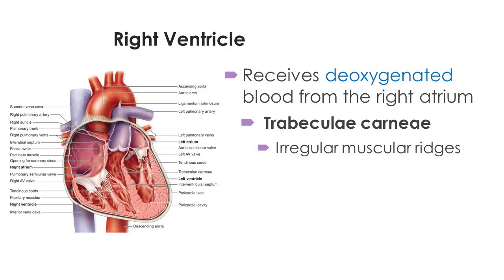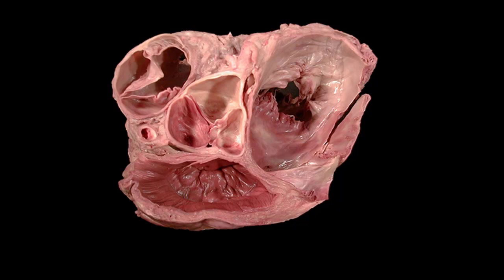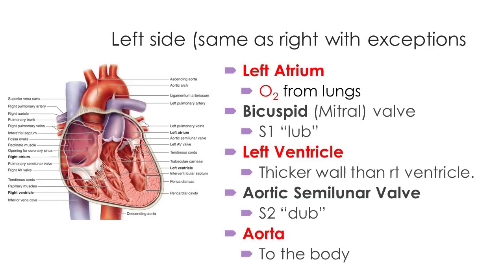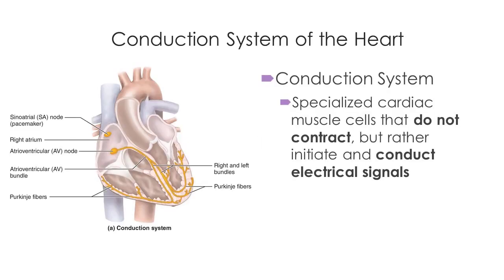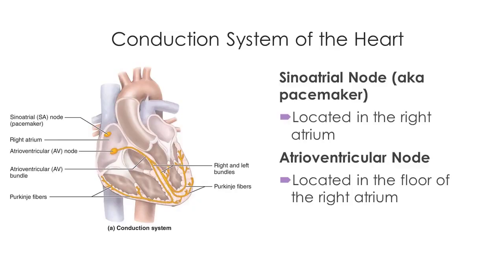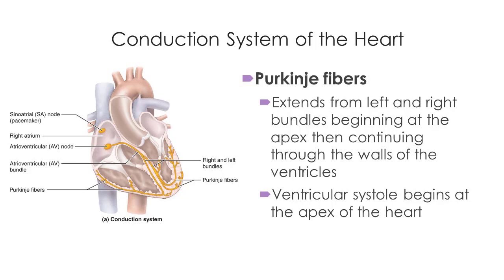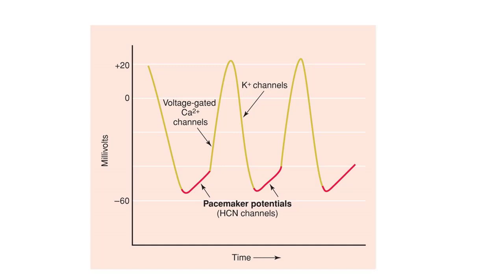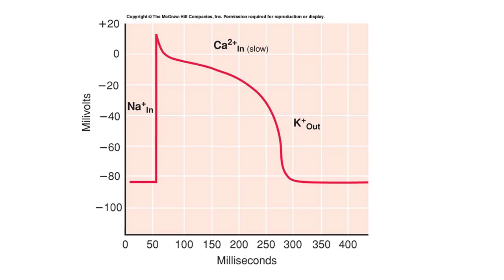Heart CH 19 Part 2